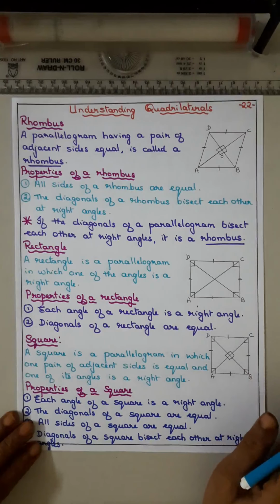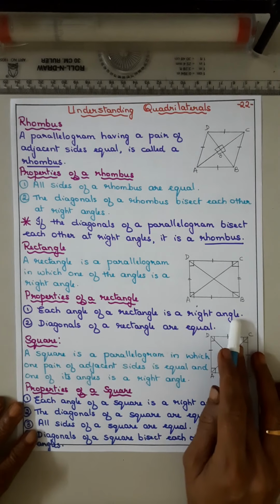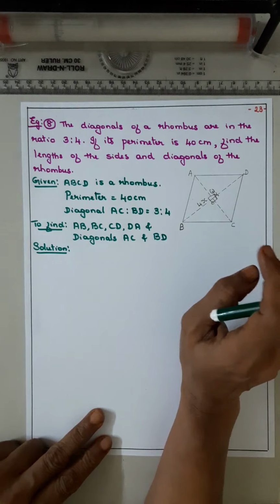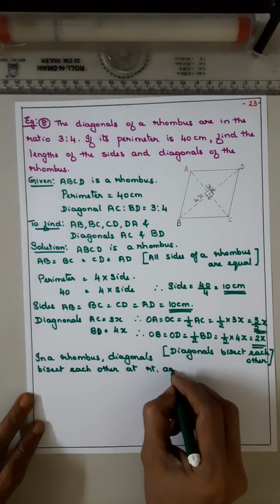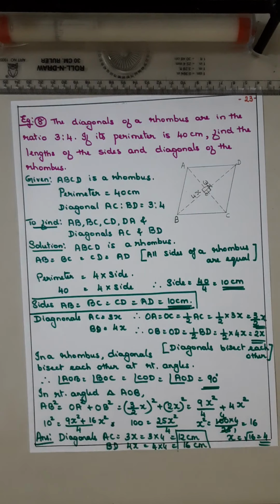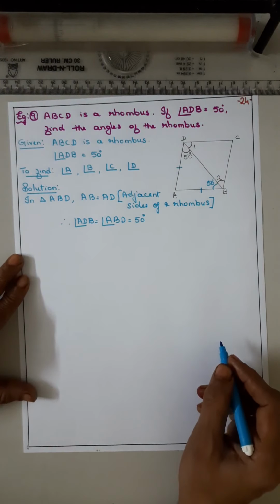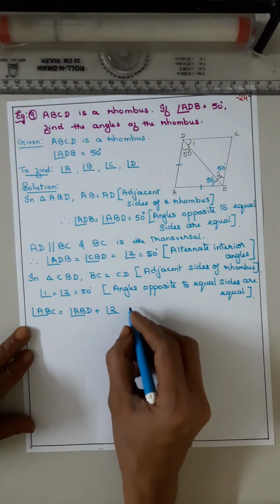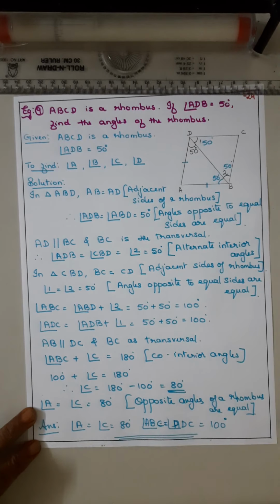DAV 8th understanding quadrilaterals pt8